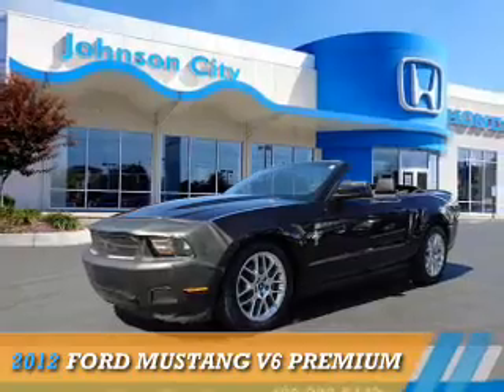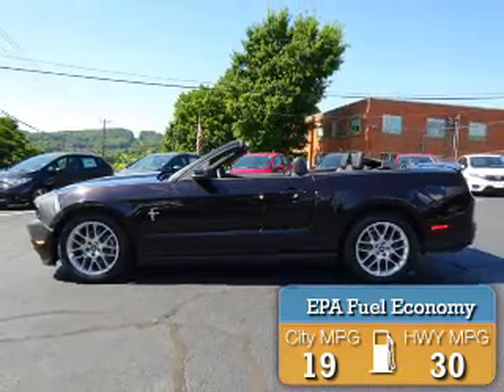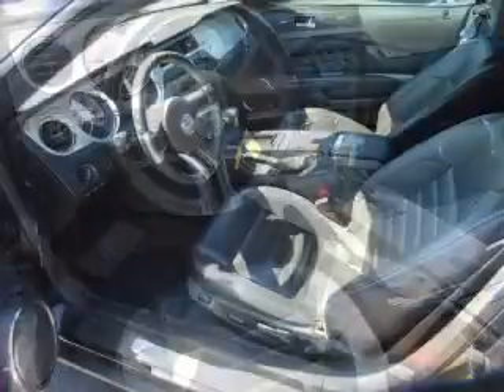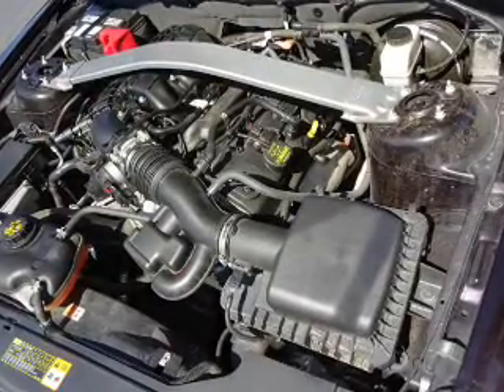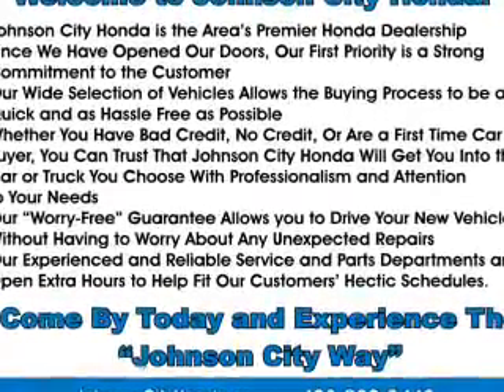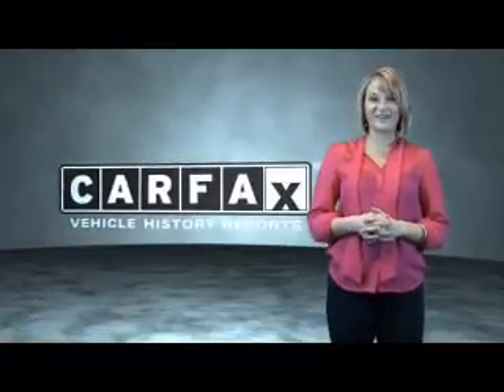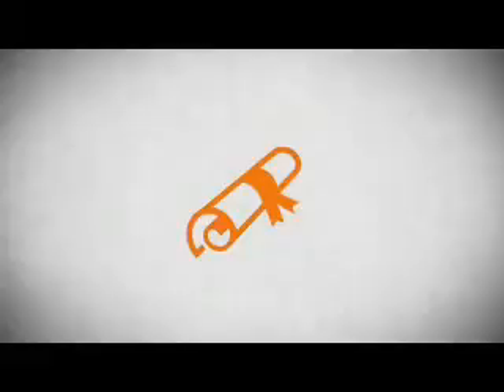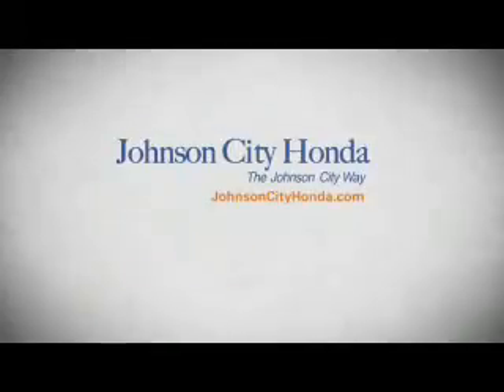2012 Ford Mustang H39636A - Johnson City TN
Phone:
Year: 2012
Make: Ford
Model: Mustang
Trim: V6 Premium
Engine: 3.7 liter 6 cylinder RWD
Transmission: 6-Speed Automatic
Color:
Mileage: 62821
Address:
VIN:1ZVBP8EM1C5209301